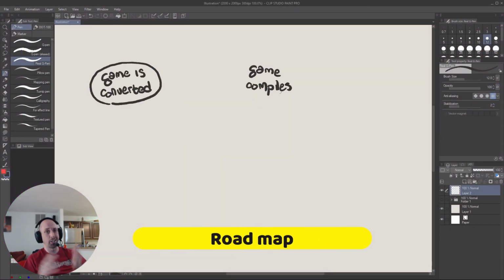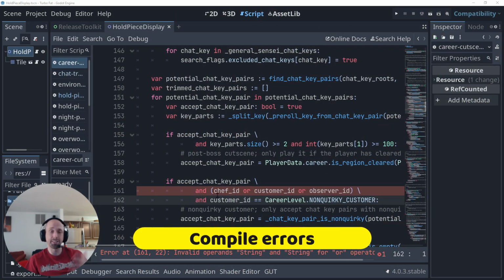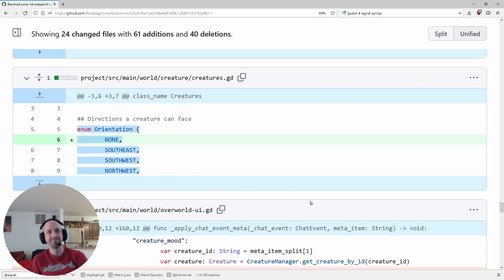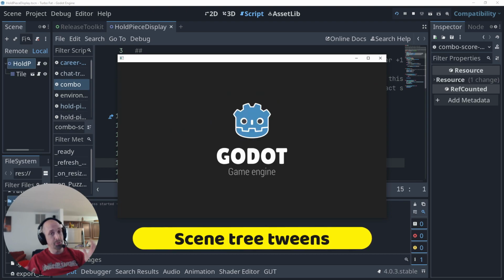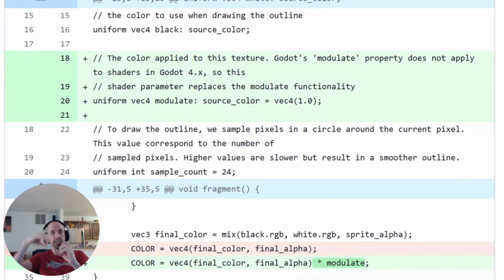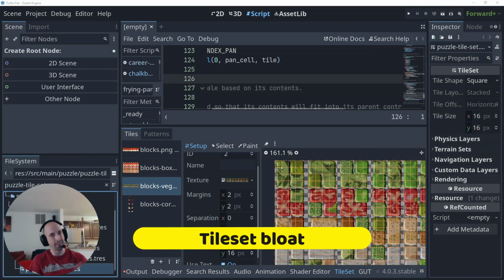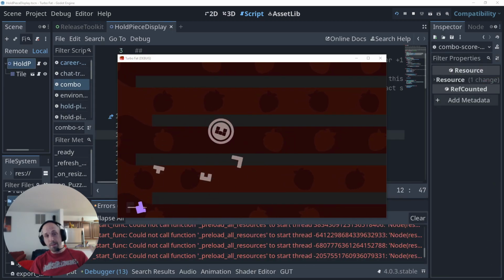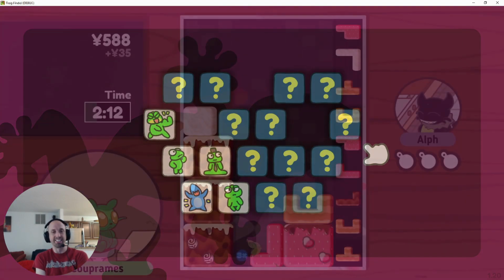Upgrading Turbo Fat to Godot 4.0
Development diary for a puzzle game I'm making, "Turbo Fat". Today I talk about converting my game from Godot 3 to Godot 4. There's still more work to do, but I'm off to a good start.